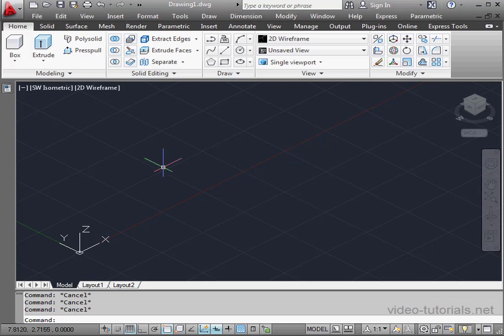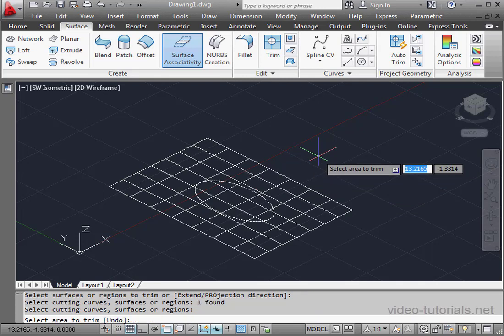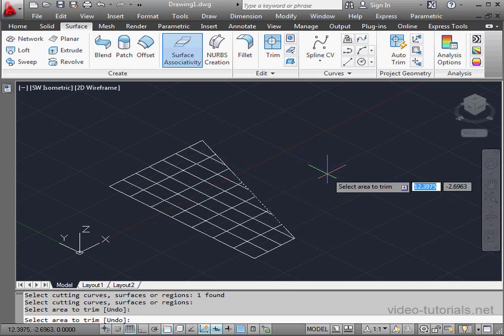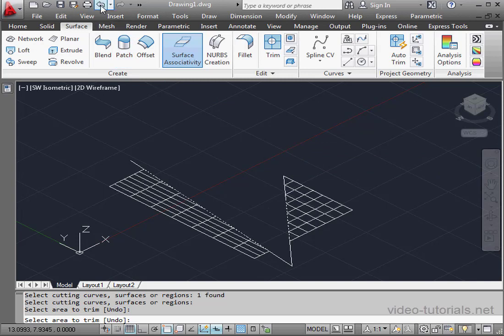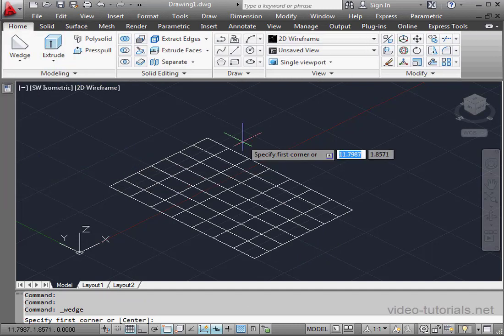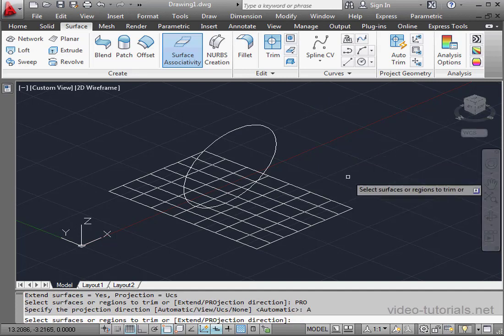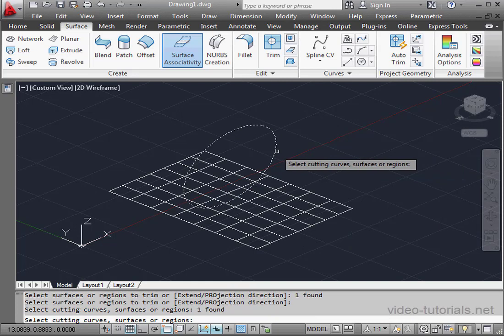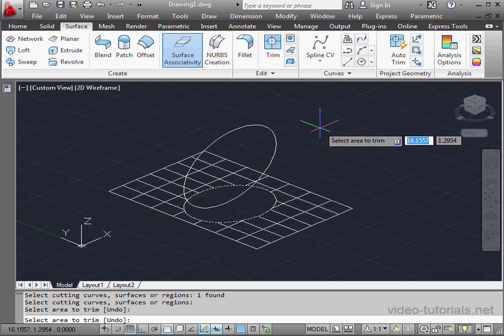AutoCad 3d Modeling 55 ( Trim )